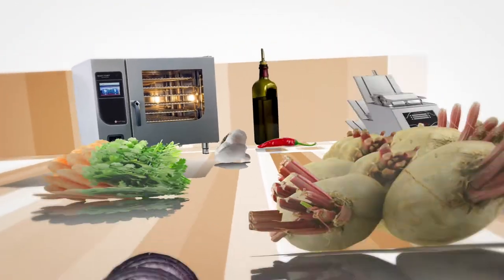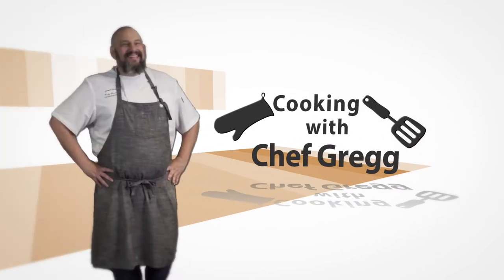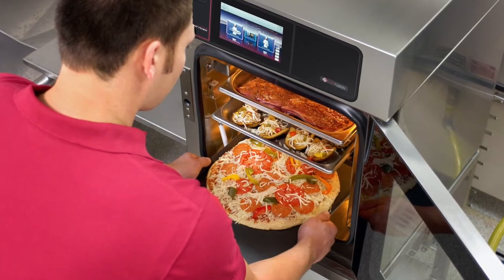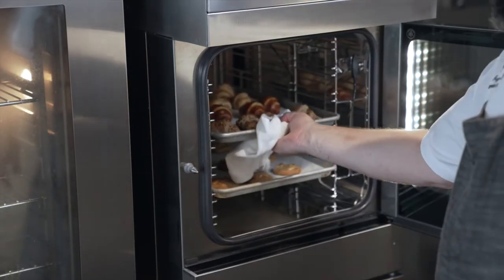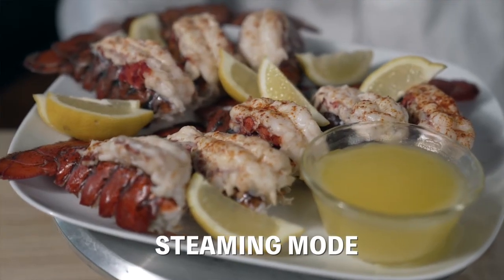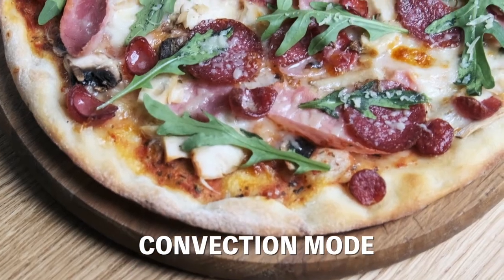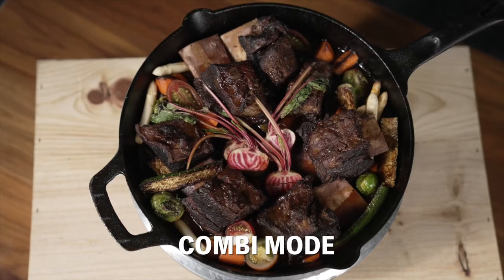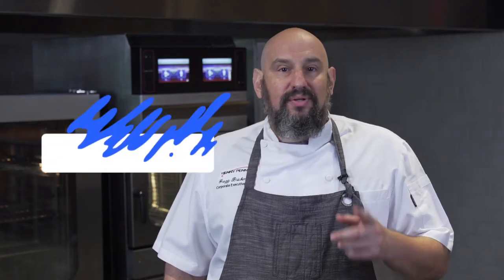Henny Penny Combi Menu Applications